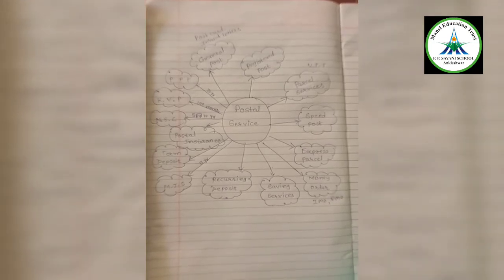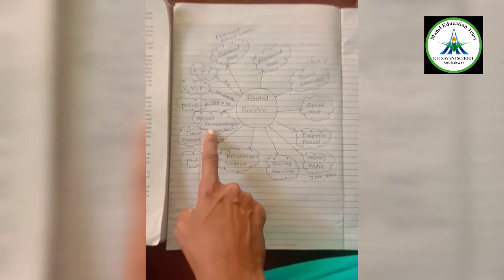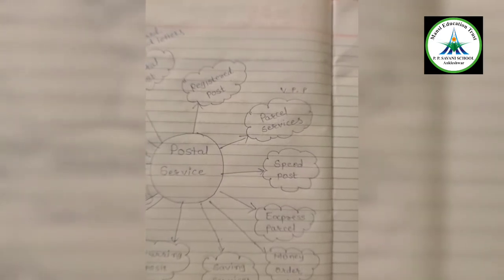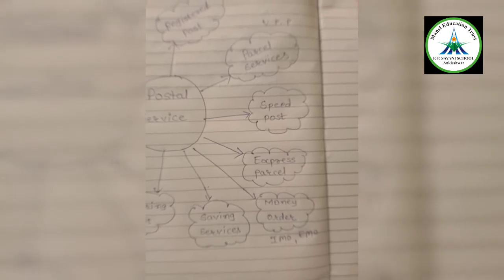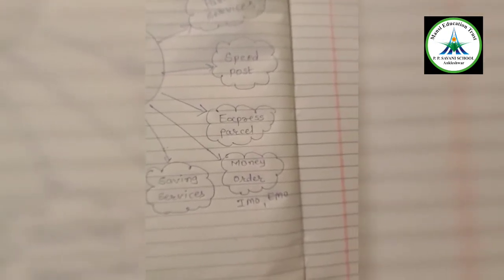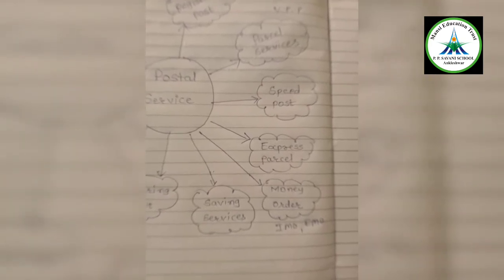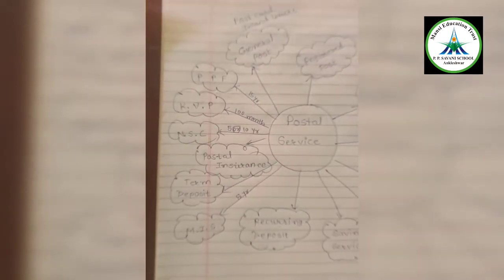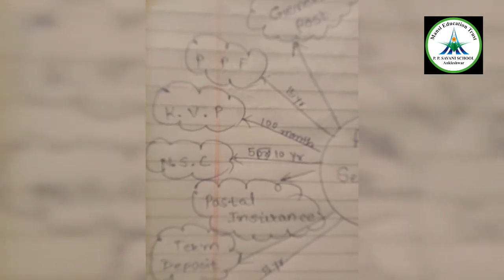STD 11 commerce(EM) || OC || POSTAL SERVICES || DATE 22/12/2020